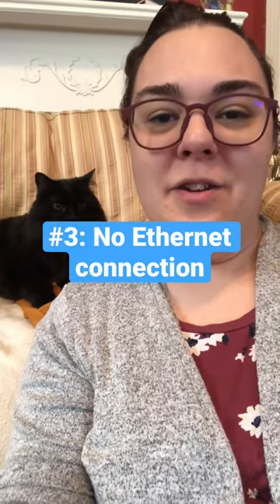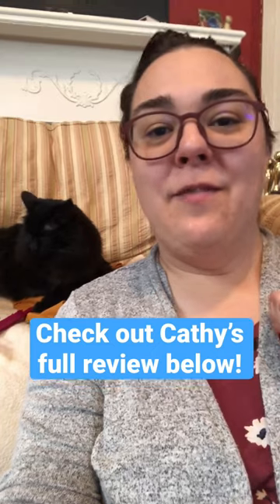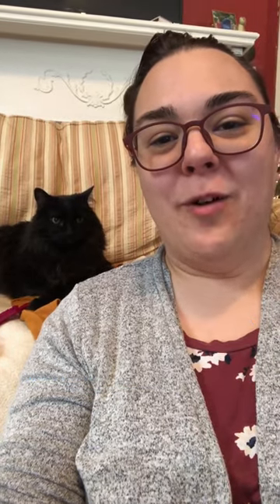3 things we hate about SimpliSafe